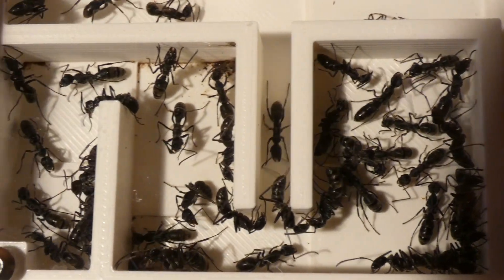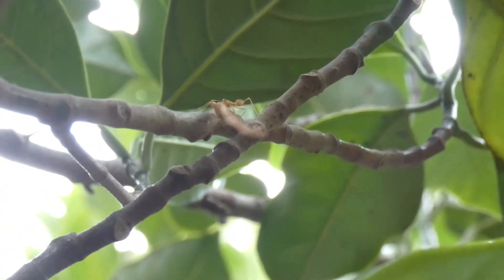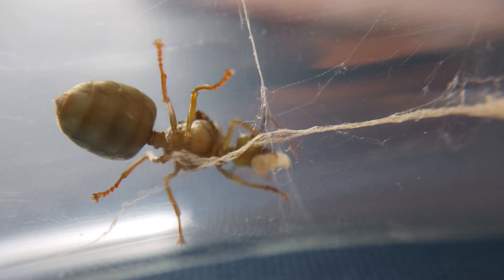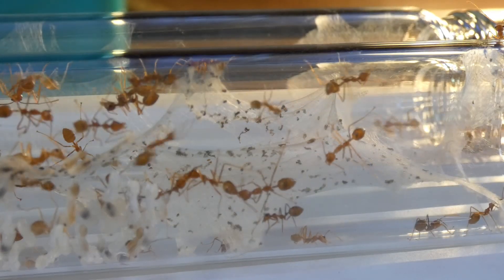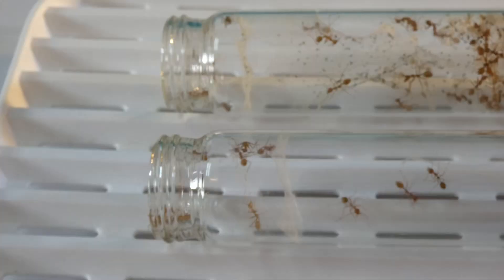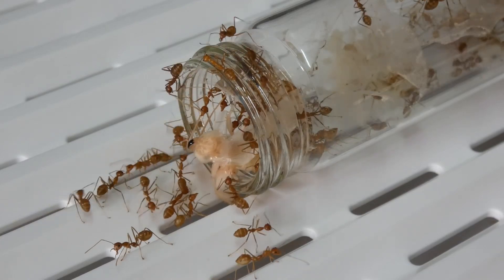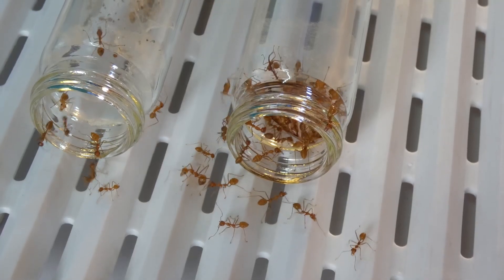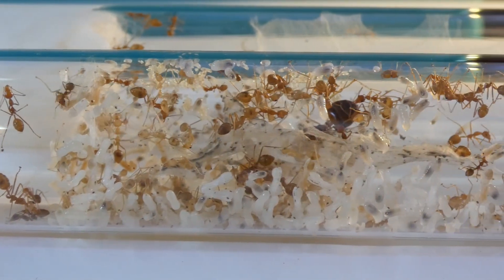HOW TO KEEP WEAVER ANTS IN TEST TUBE SET UP (Oecophylla smaragdina) | Weaver Ant Colony Full Video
Weaver ants are arboreal species and are known for their unique nest-building behavior by weaving the leaves together using larval silk, but have you tried keeping them through test tube set up for months?

Watch this entire video about my favorite ant colony, the weaverants !